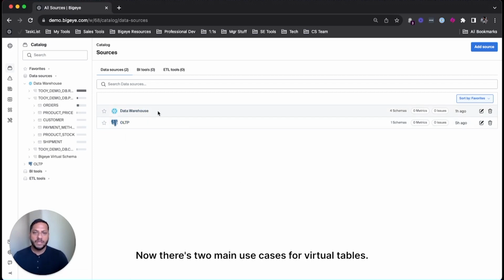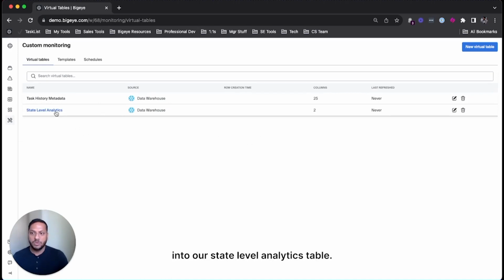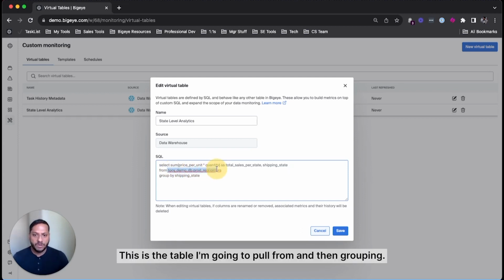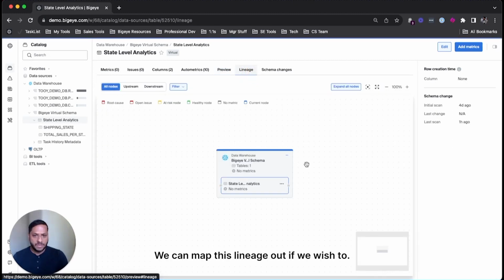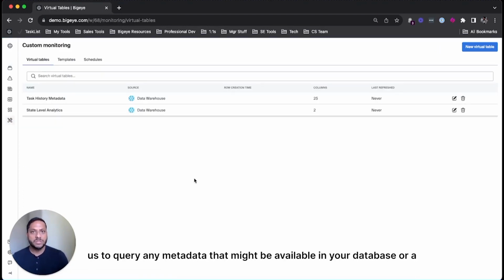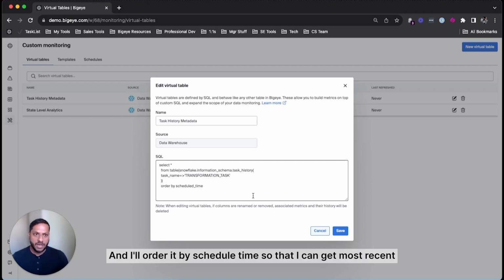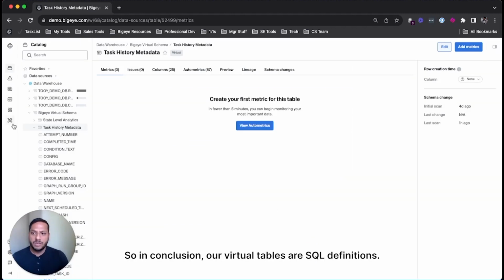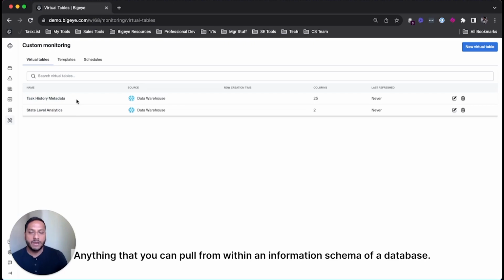Bigeye Tutorial: Virtual Tables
Learn how to leverage Bigeye Virtual Tables to extend anomaly detection beyond just tables and views in your data sources.